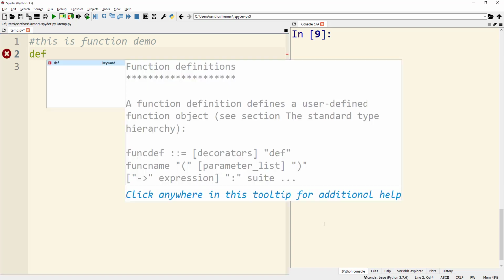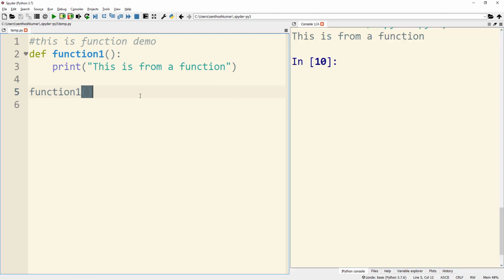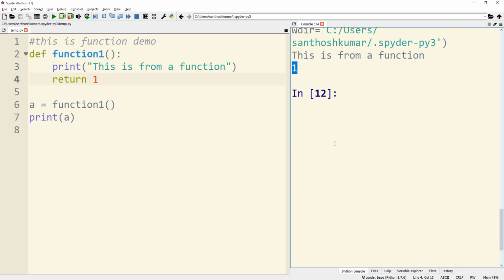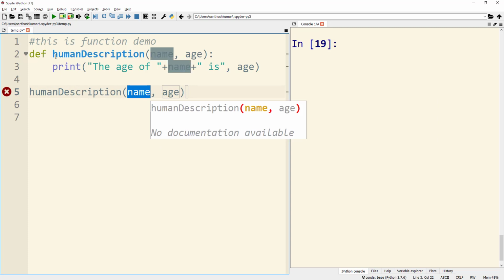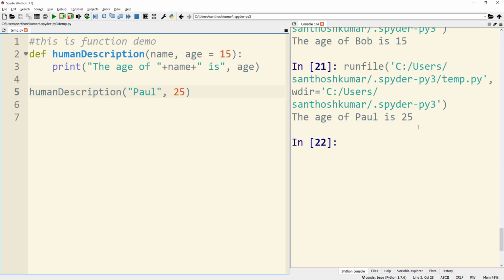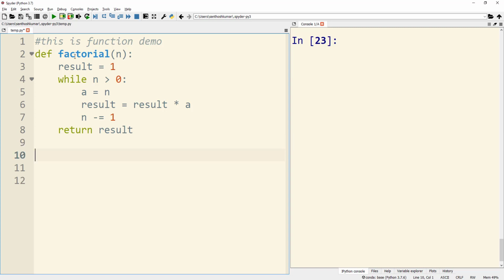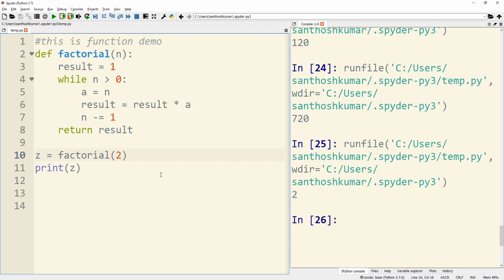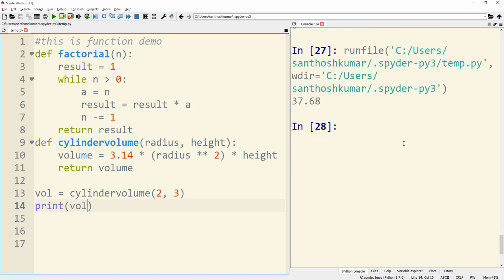#6: Functions in Python || Python Tutorials || Learn Python Programming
This video demonstrates how to write function and also shows how to code factorial through a python function.